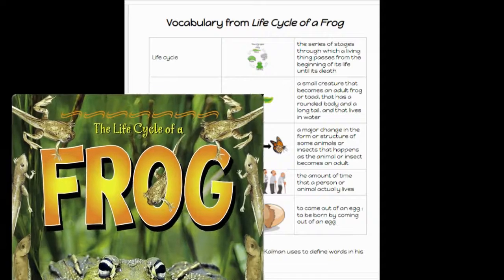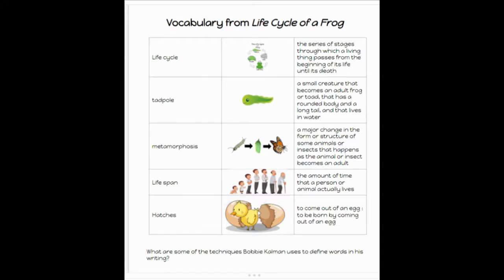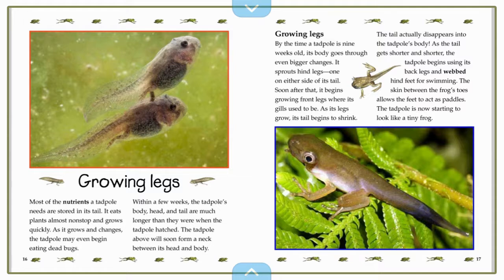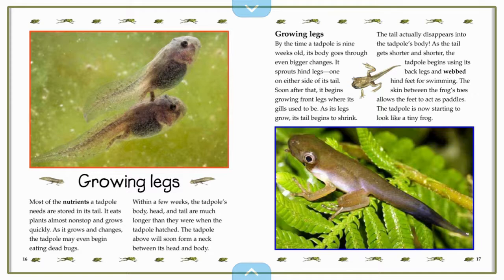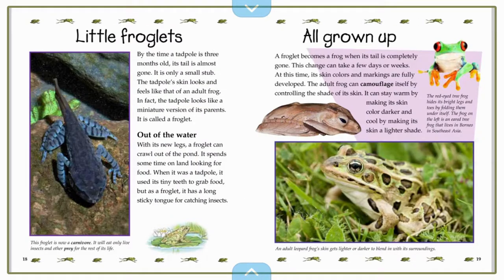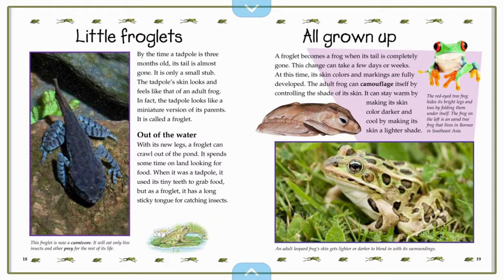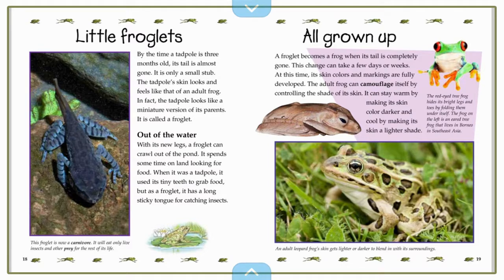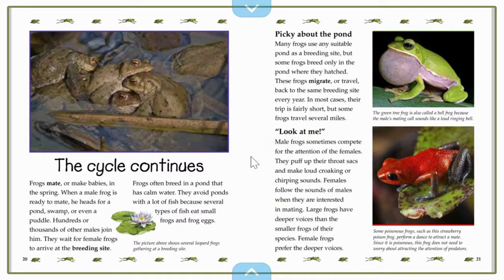Life Cycle of a Frog Read Aloud Part 2